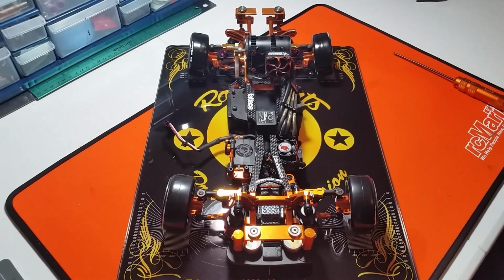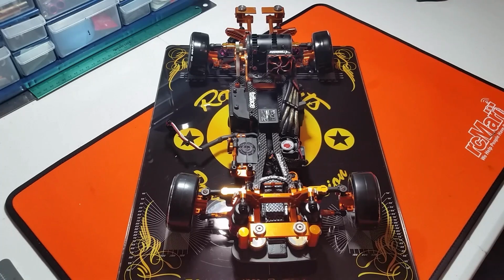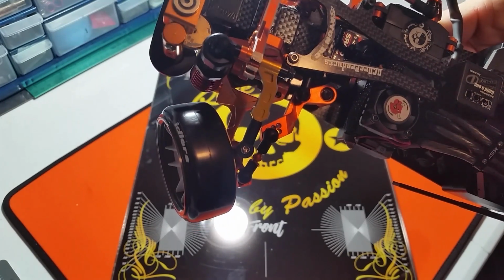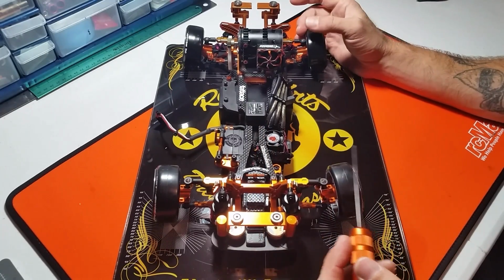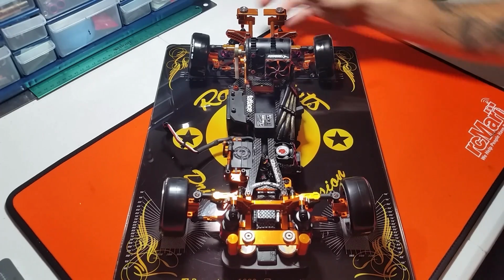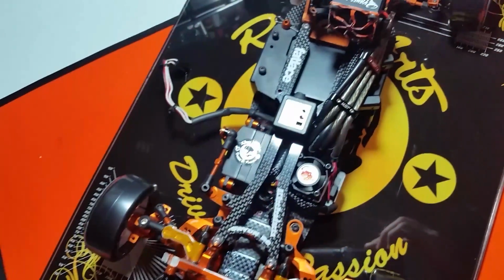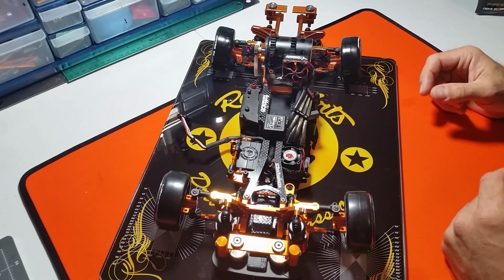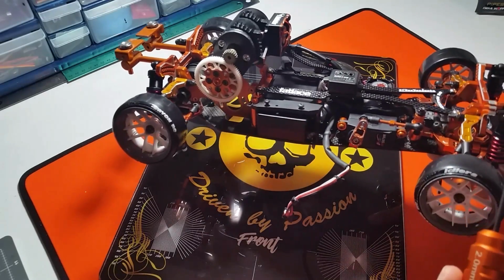Oryon rc custom hpi sprint2 tune & adjustments update